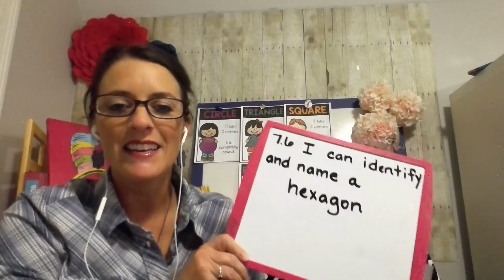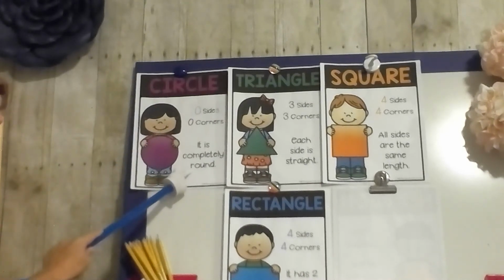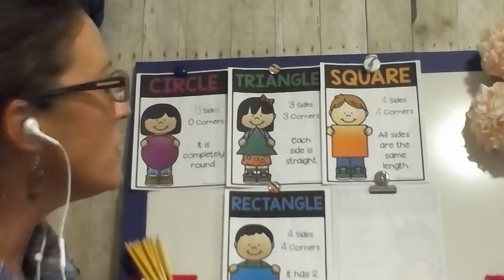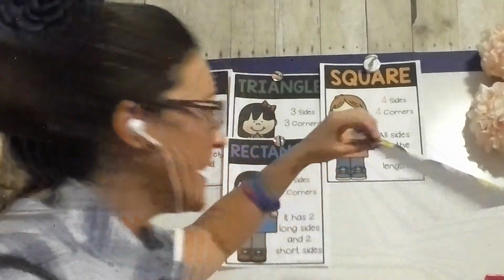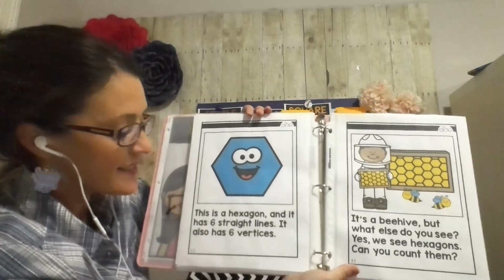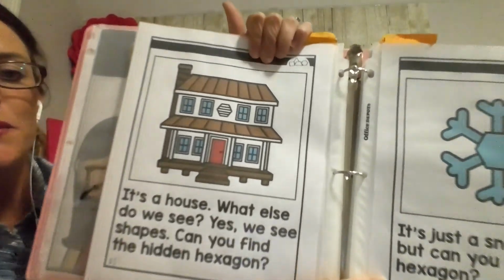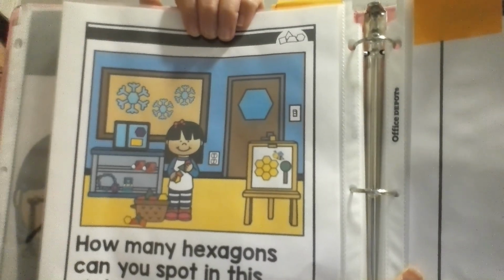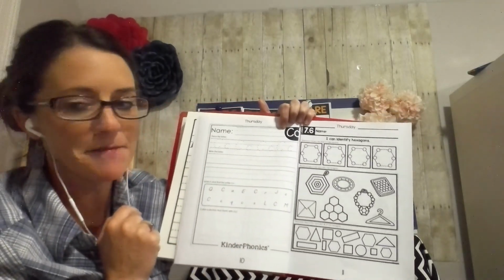Math 7 6